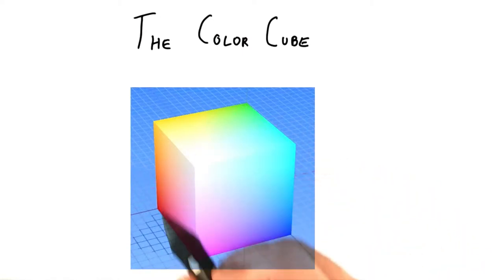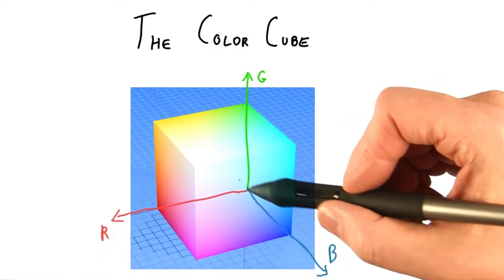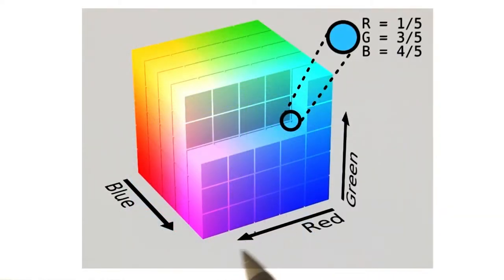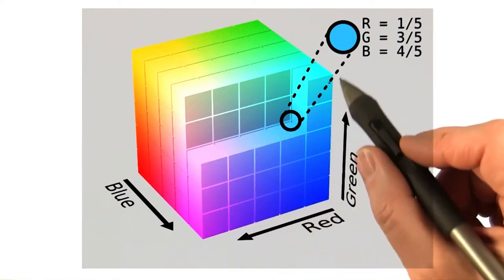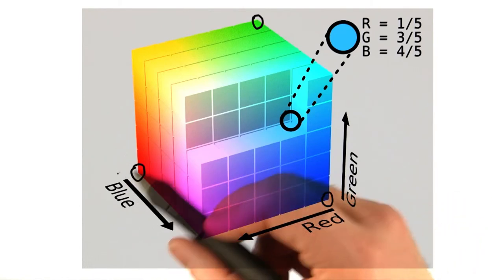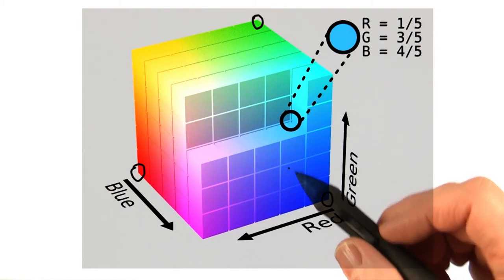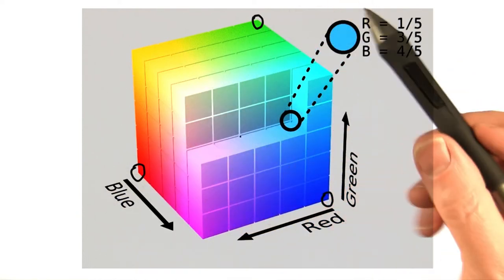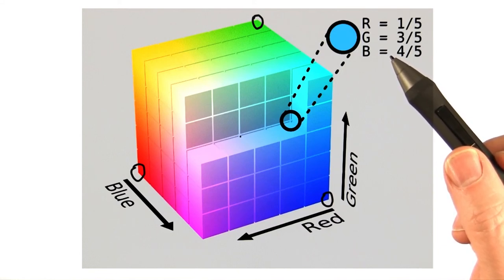The Color Cube - Interactive 3D Graphics